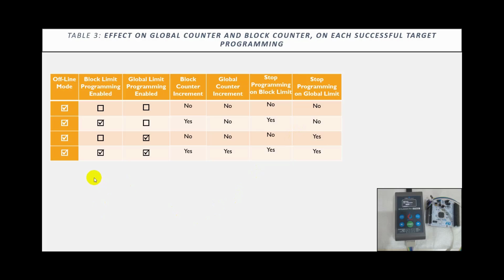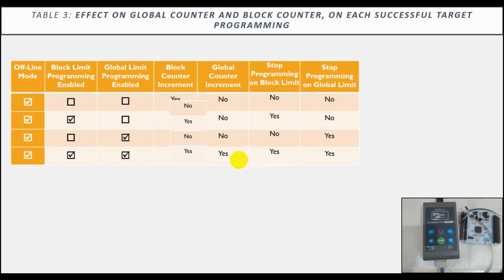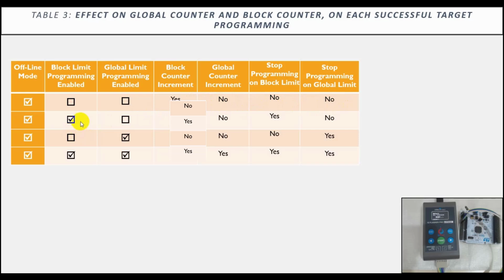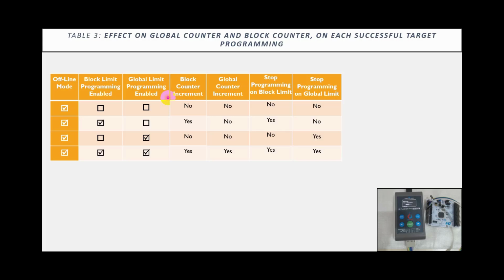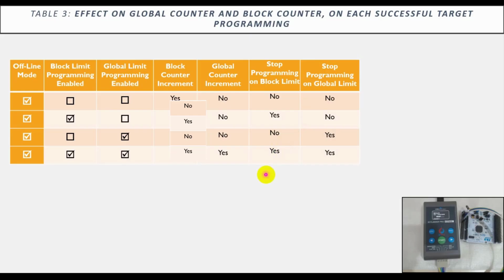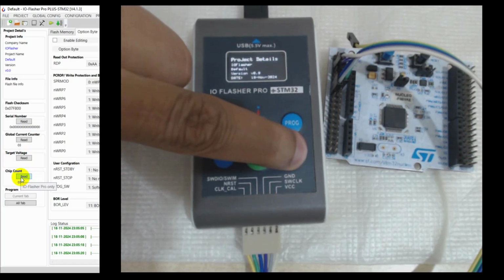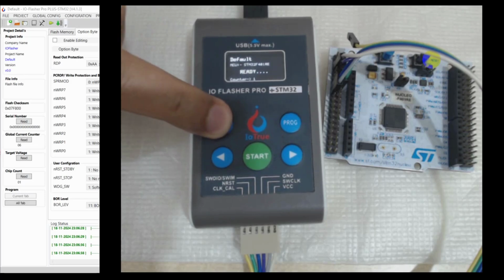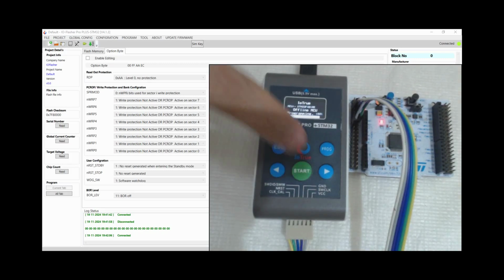IO Flasher Pro Plus Global Configuration Part3 Global Counter working